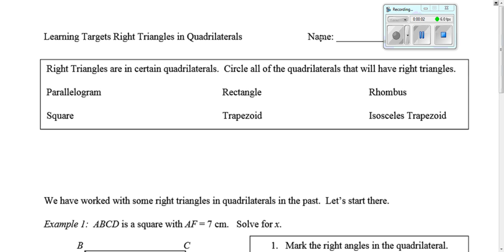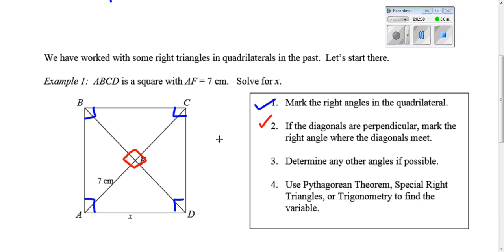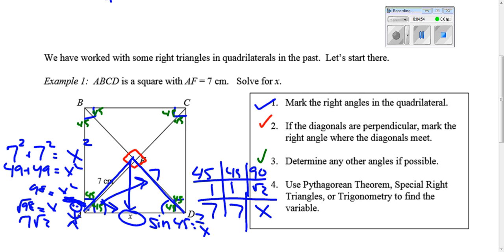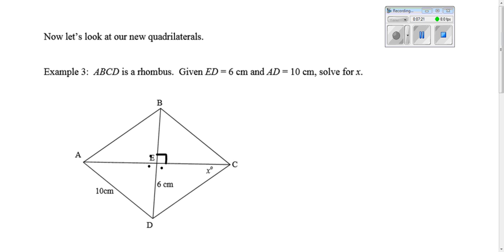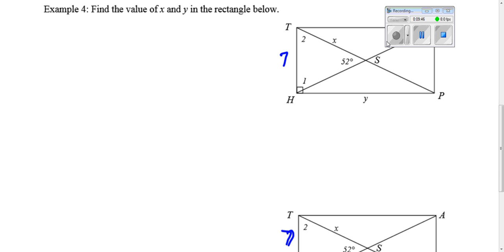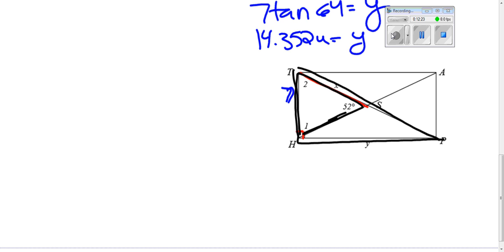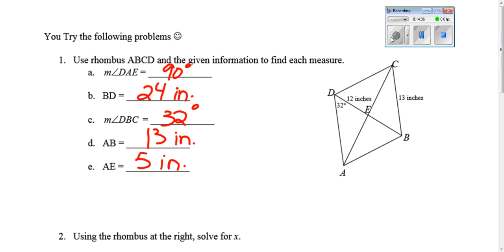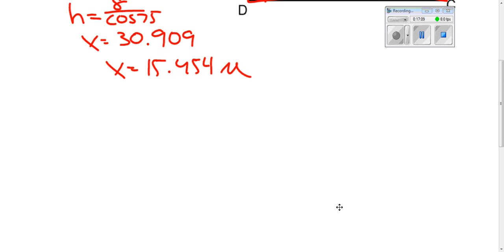Right Triangles in Quads